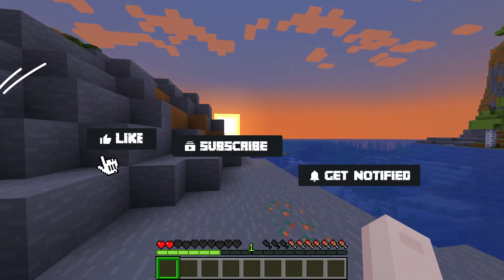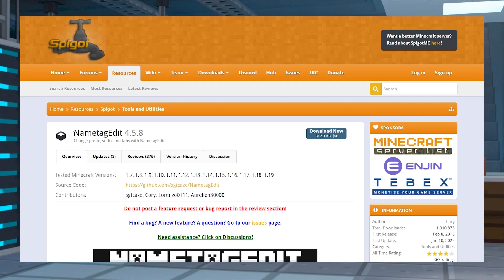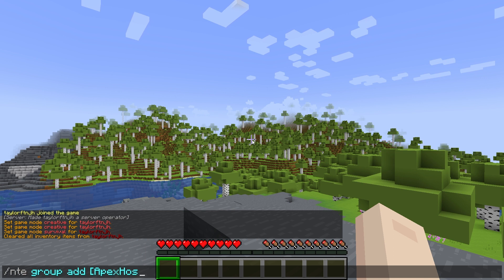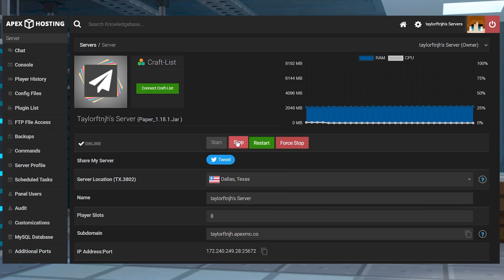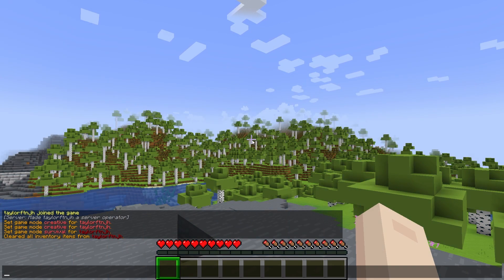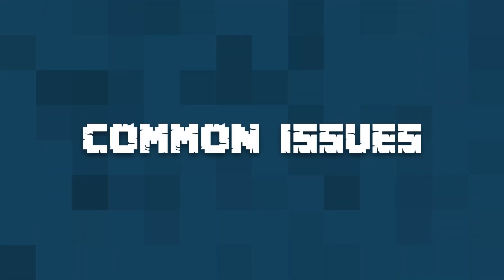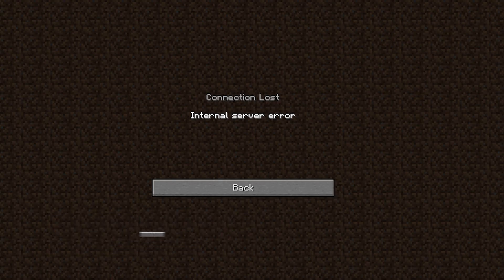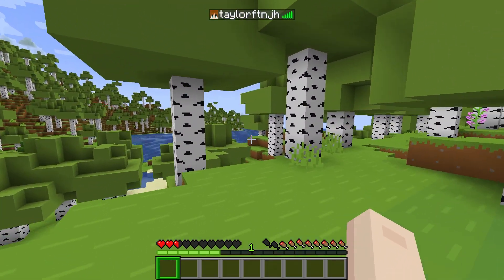How To Setup And Install NametagEdit on Your Minecraft Server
Learn How To Setup And Install NametagEdit With Apex Hosting
24/7 Uptime, DDoS Protection, Live Support, Easy to Use Panel

USEFUL LINKS

In Minecraft, much like other games you can play online with others, player ranks and cosmetics are usually something that players like to have in the game. You can use a permissions plugin like LuckPerms to show a player’s rank in the chat, but some server owners may wish to do a little more. NametagEdit is a Spigot plugin that allows you to create custom prefixes for a user that are shown above a player’s head and in the tab menu. It’s a flexible plugin that can apply these prefixes to individual players and even entire groups on the server. Setting up NametagEdit on your server is simple with Apex Hosting, and in this guide we'll show you how it’s done.

TIMESTAMPS

0:00 Start
1:00 Downloading
1:37 Server Install
2:17 Using Nametagedit
2:57 Adding A Group Prefix
4:07 Common Issues
4:54 Conclusion